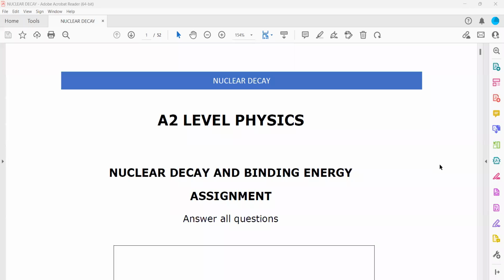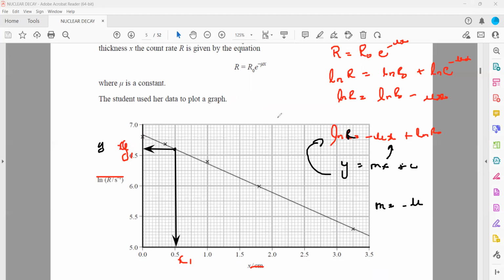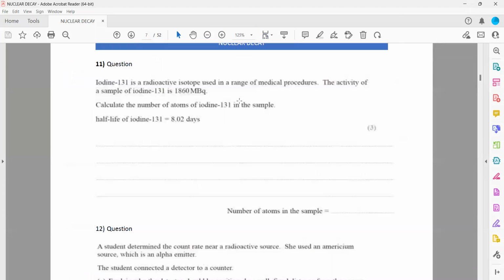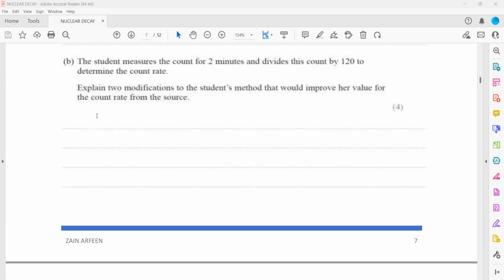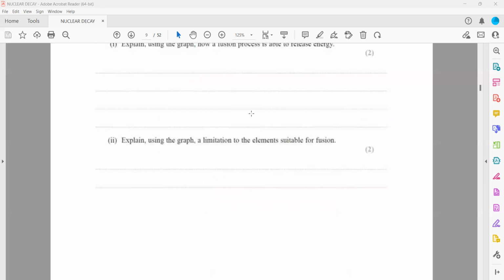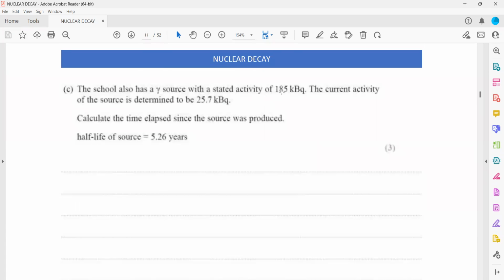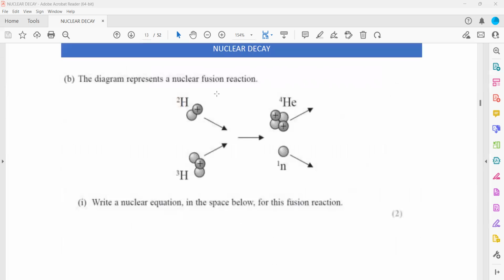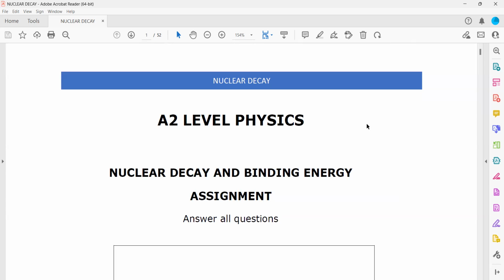Nuclear Physics Question 10 to 15 A2 Physics Unit 5 Lecture 4 part e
Nuclear Physics Question 10 to 15